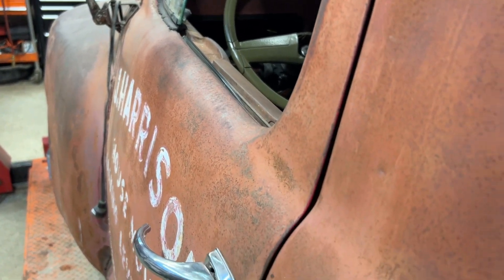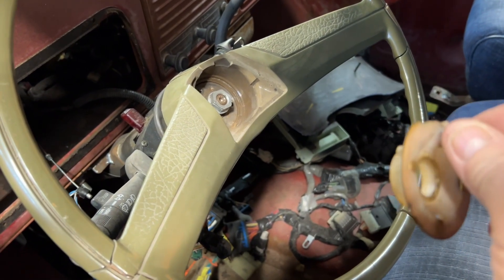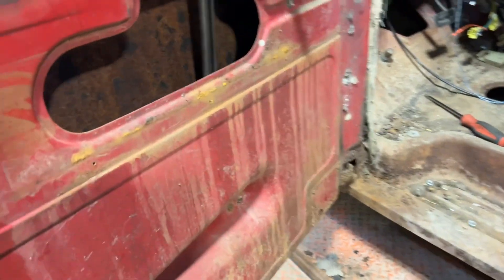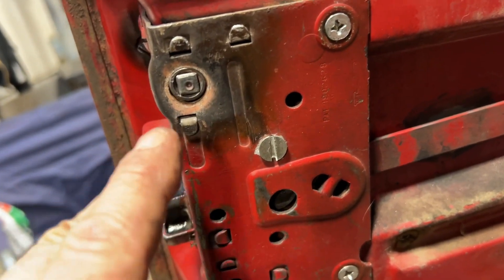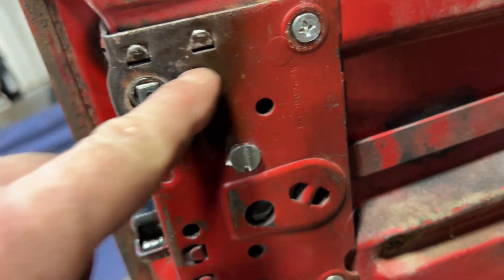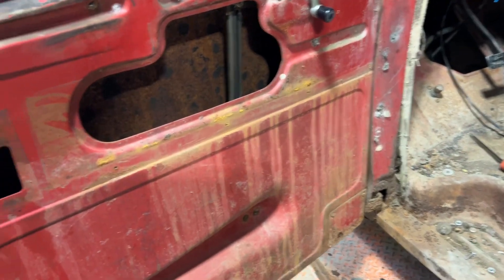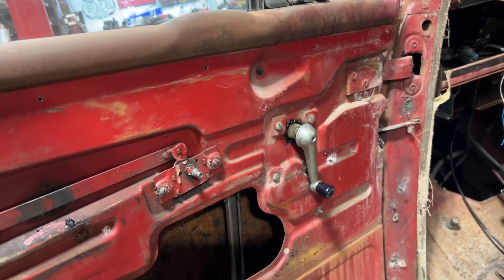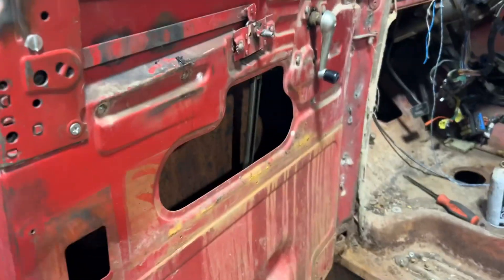Studebaker #33 start mounting seats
Which squirreled into drivers door latch repair.